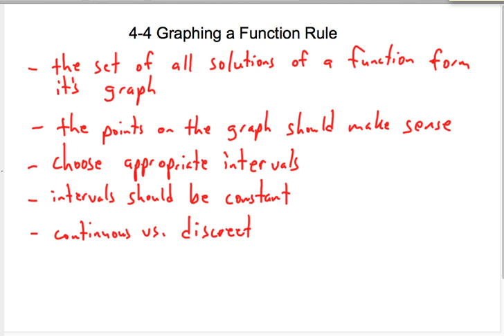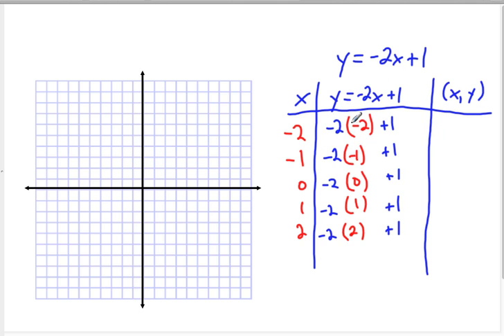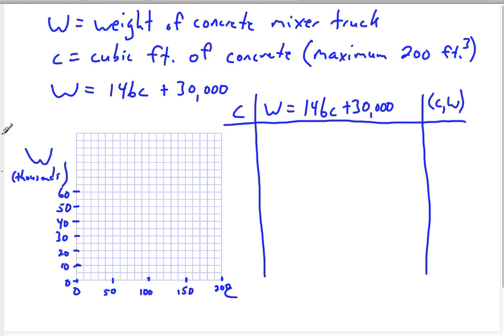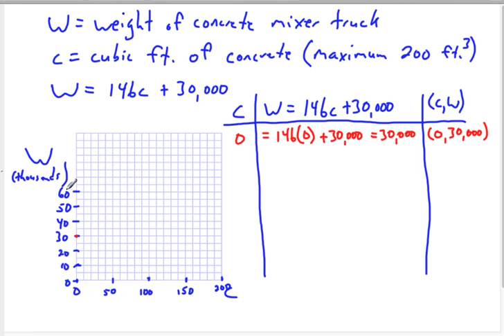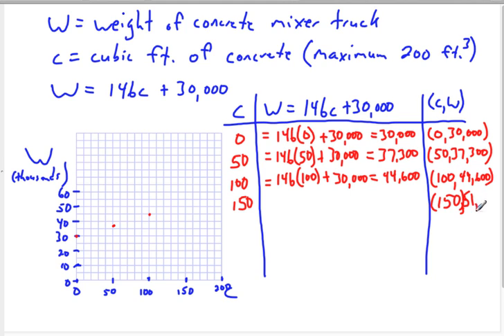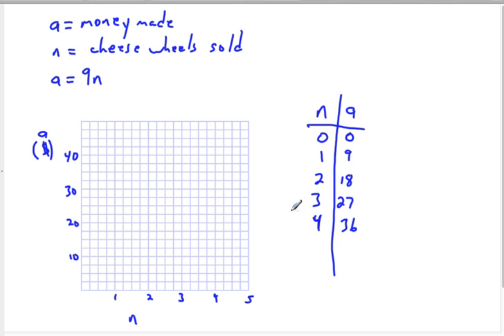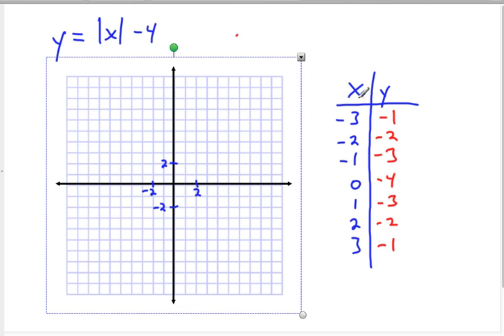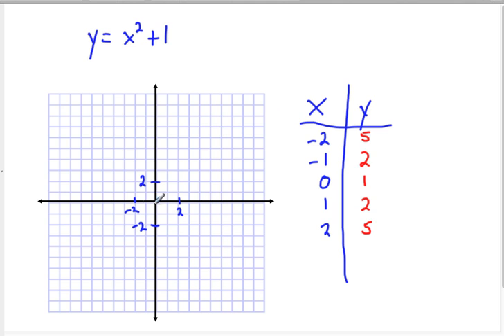8th grade 4-4 Graphing a Function Rule.mp4